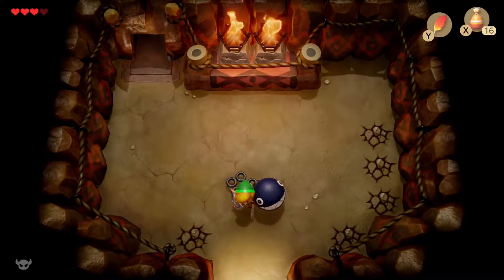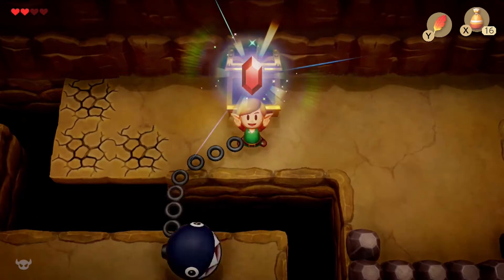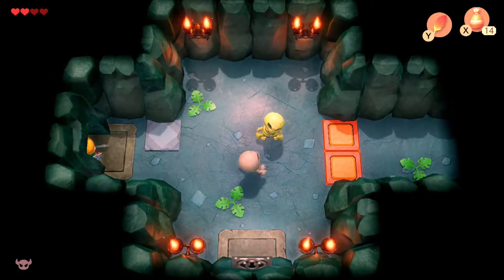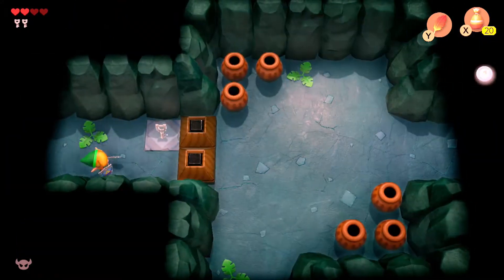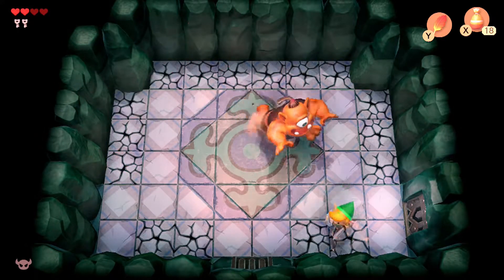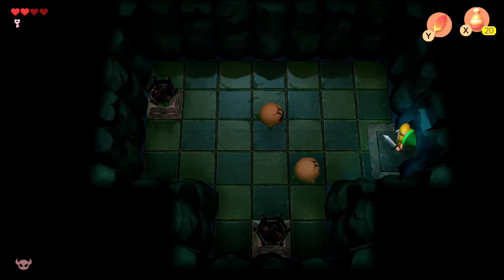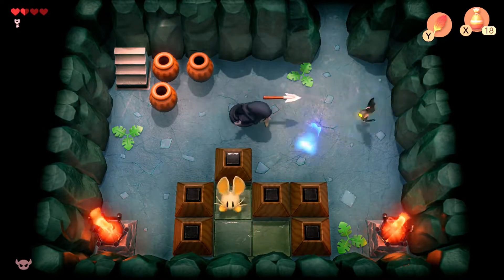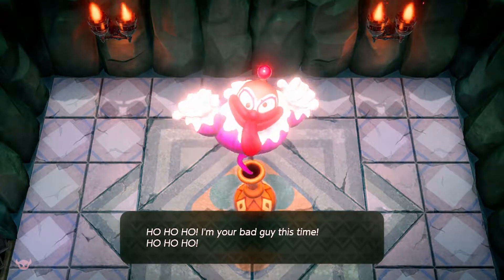Bottle Grotto Guide - Walkthrough - Zelda Link's Awakening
Hello Youtube! This is JoshuaTinBucket and today I bring you a guide on The Legend of Zelda Link's Awakening! Guide consist of the Bottle Grotto Dungeon! I hope you guys and gals enjoy! Legend of Zelda Link's Awakening Walkthrough
How to beat the Genie boss in Link's Awakening
Part 3